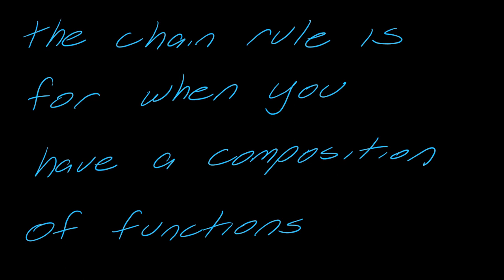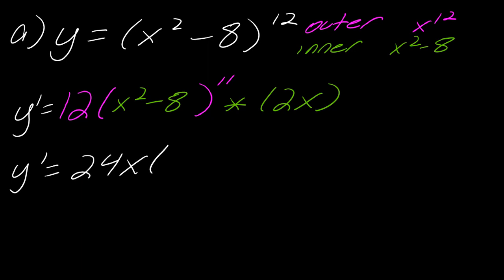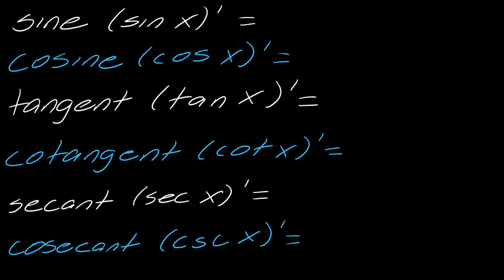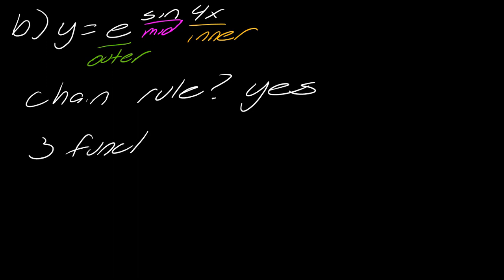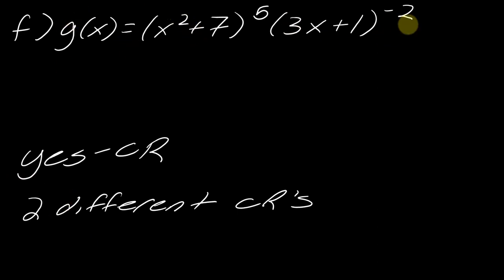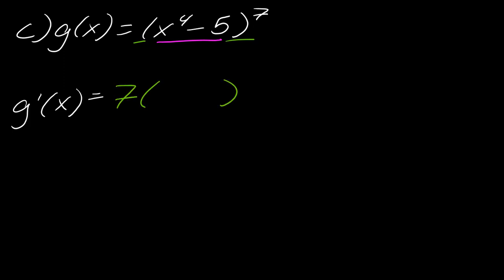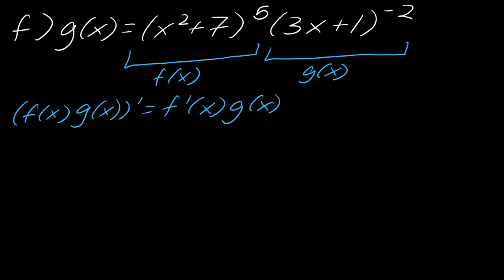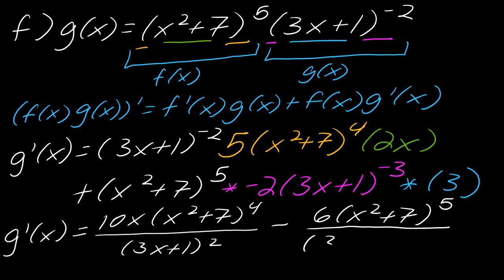Lesson: The Chain Rule for Derivatives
In this video, I explain the idea behind the chain rule and show you some quick examples. If you are looking for a deeper understanding, I go into very great detail later in the video. Choose your own adventure with this one!

Quick References
0:42 what is this chain rule for?
1:40 statement of the chain rule
2:12 two quick examples of the chain rule to show how it works
5:26 identifying the composition of functions is key
5:45 a quick review of what derivatives we know
6:42 an exercise where we break down the composition of functions
12:29 examples using the chain rule (using all the compositions we broke down!)